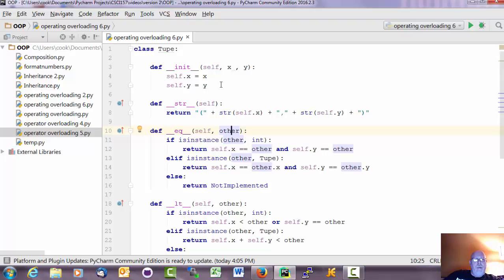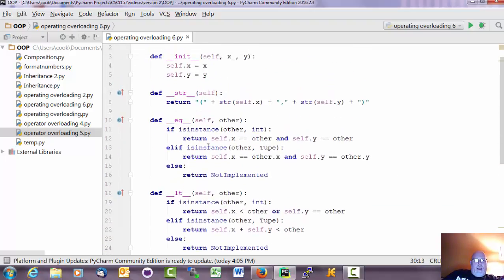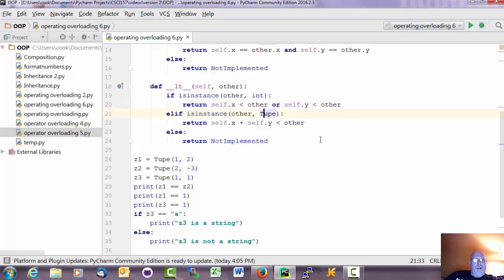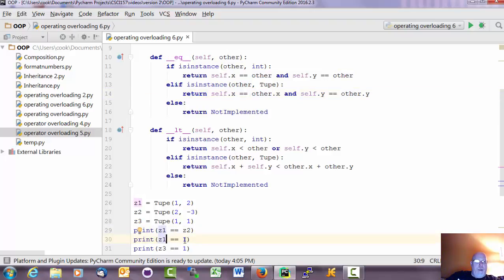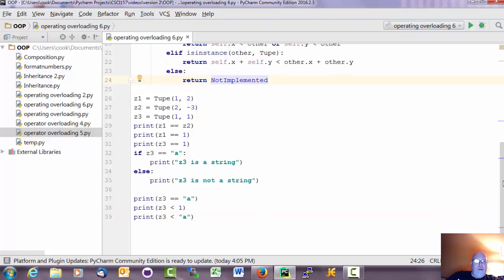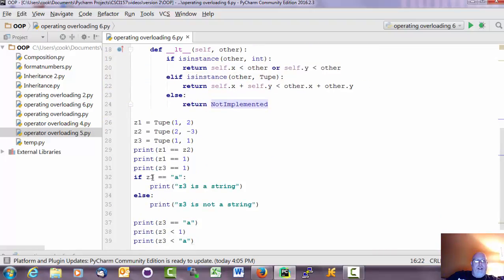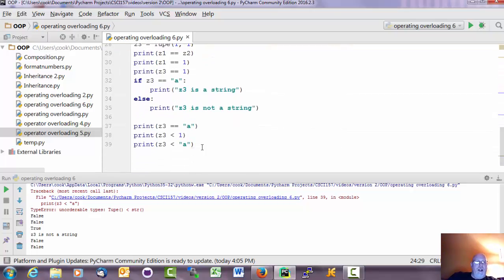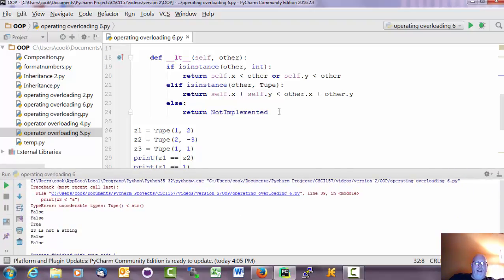Lesson 5 Operator Overloading Part 3